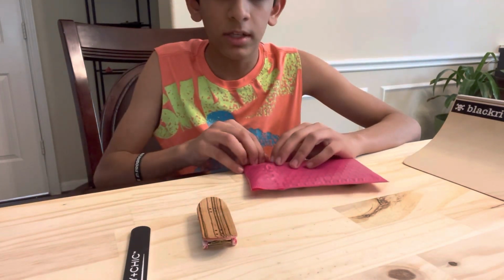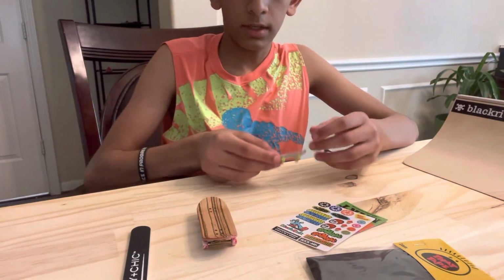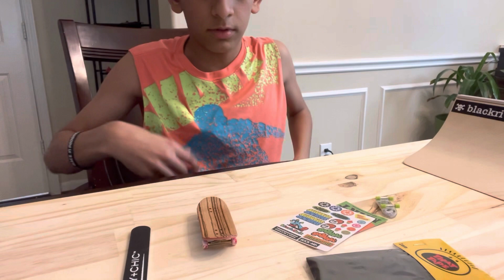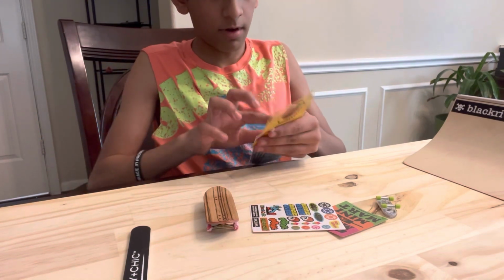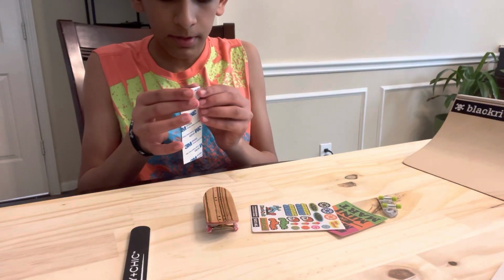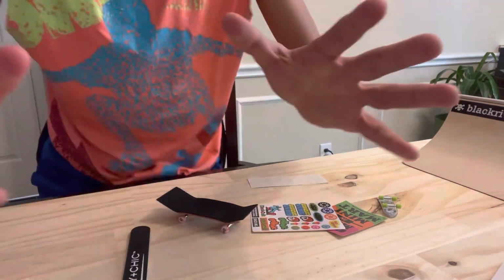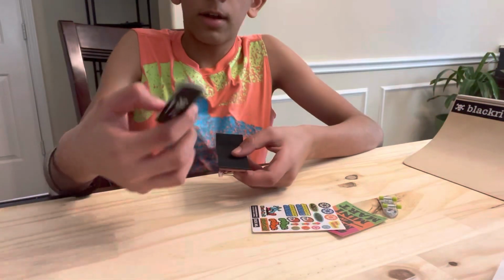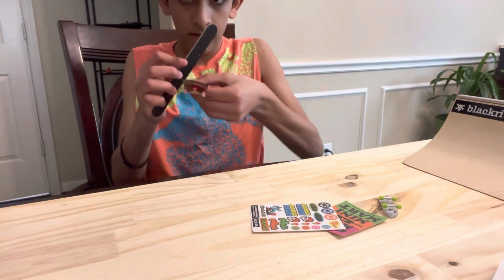Sorry for the editing, but this is how to get a perfect grip job on your fingerboard ￼